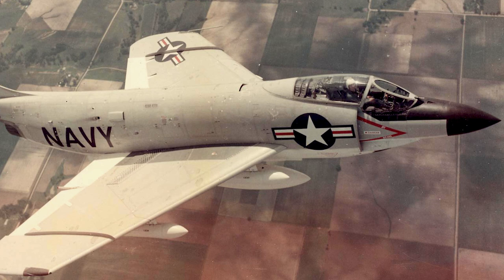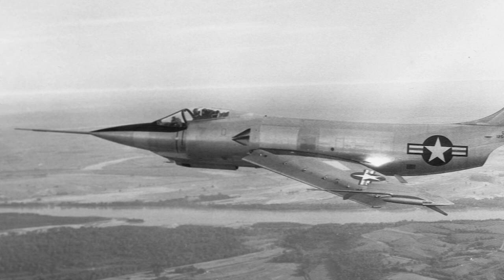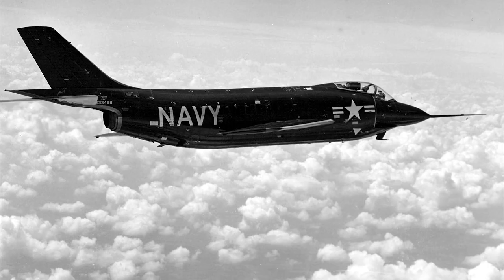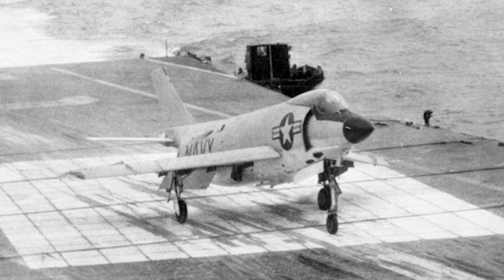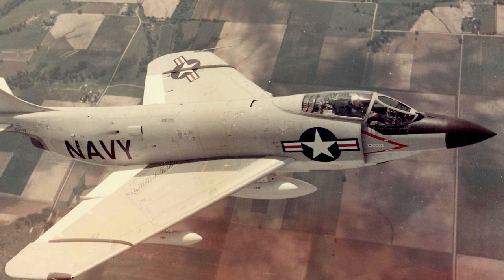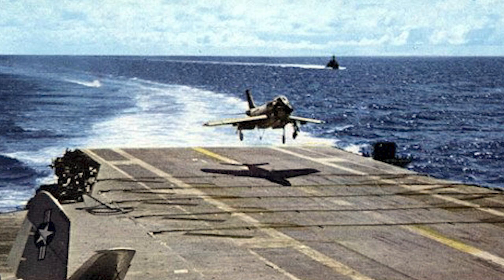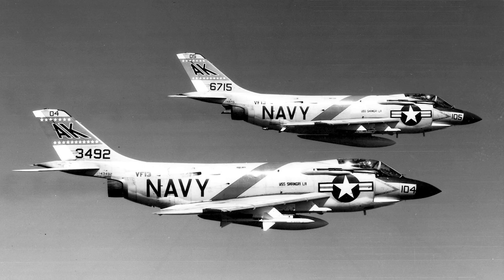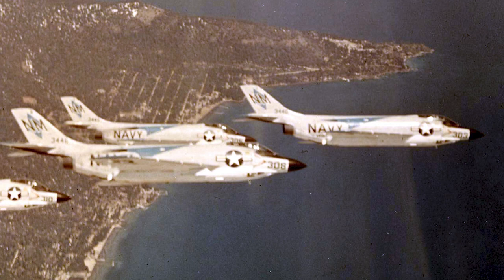McDonnell F3H Demon - A Short History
The McDonnell F3H demon (later redesignated the F-3) was an American subsonic, swept-wing jet fighter. The F3H Demon was carrier-based and served in the US Navy until 1964.